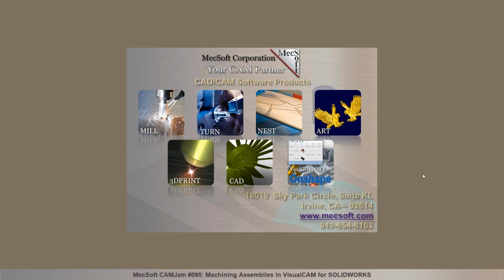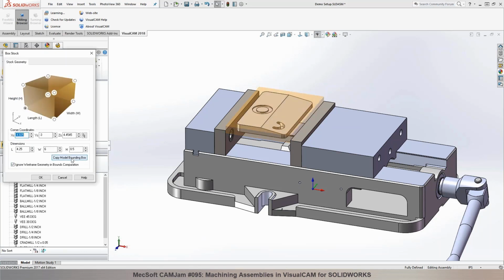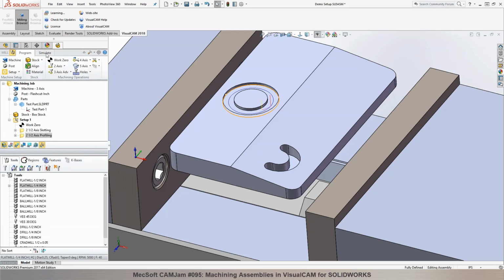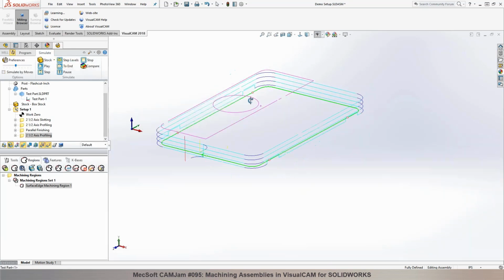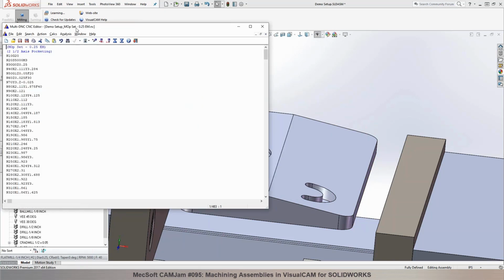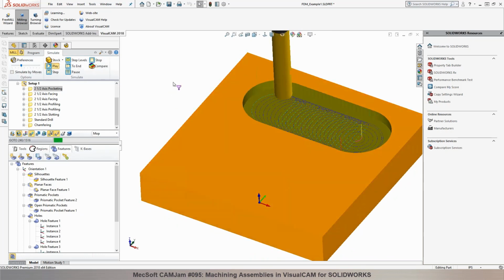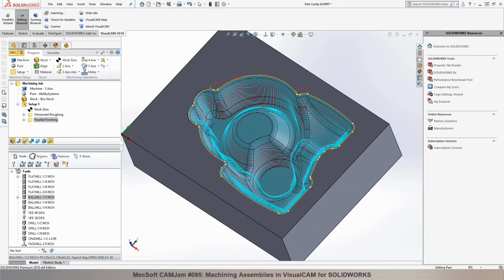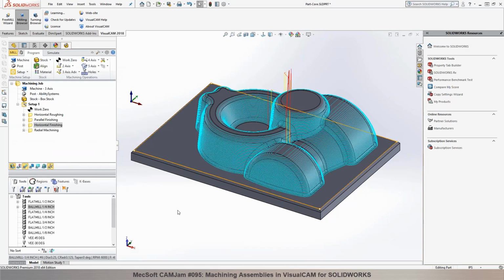CAMJam #095: Machining Assemblies in SOLIDWORKS